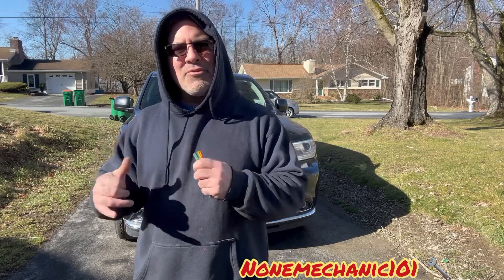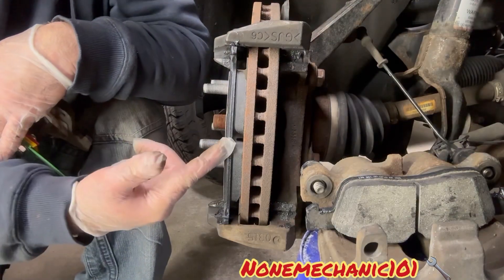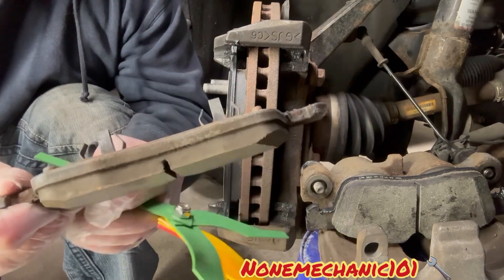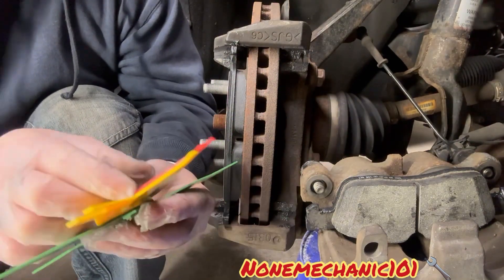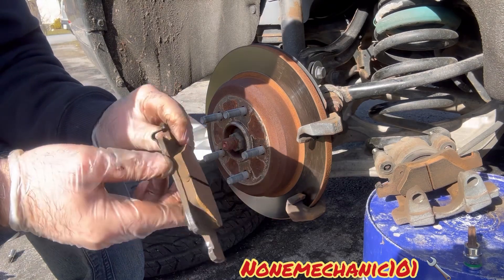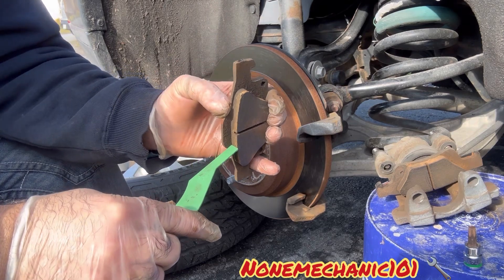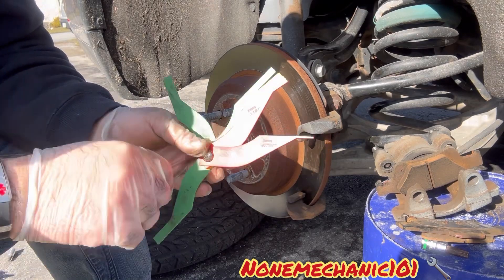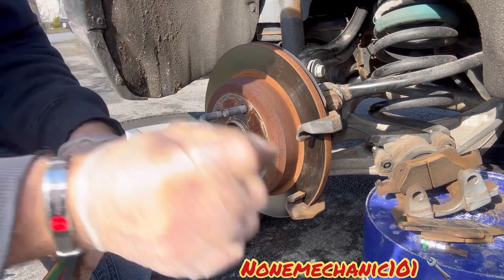Does your car really needs brake pads replacement? Brake Lining Thickness Gauge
This video is showing how to check if your car needs brake pads replacement